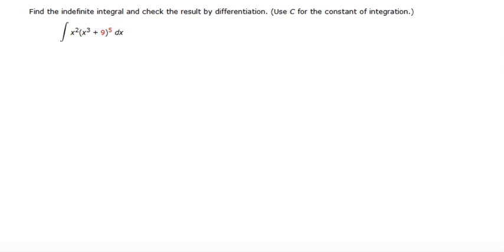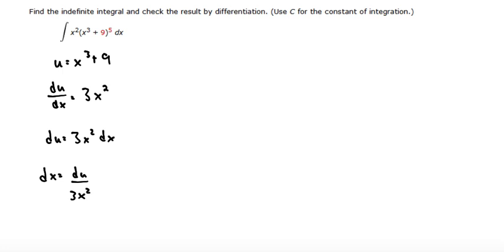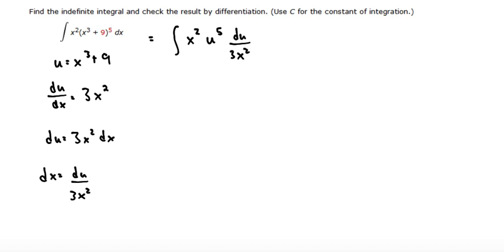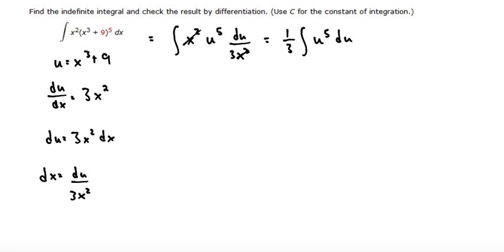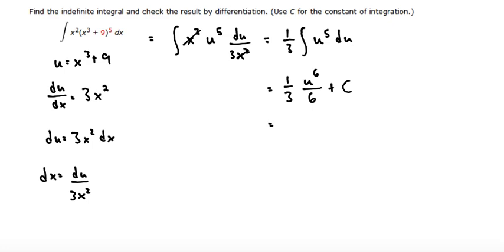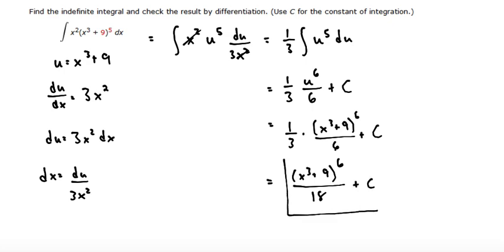Integral of x^2(x^3+9)^5dx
Find the indefinite integral and check the result by differentiation. (Use C for the constant of integration.)
Comment a homework question for a step by step solution of a problem you are struggling with!